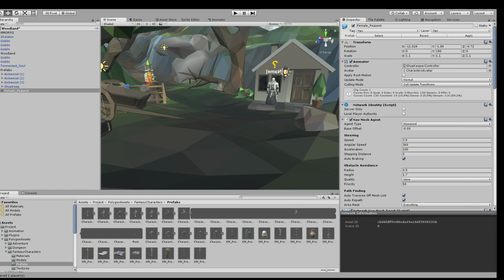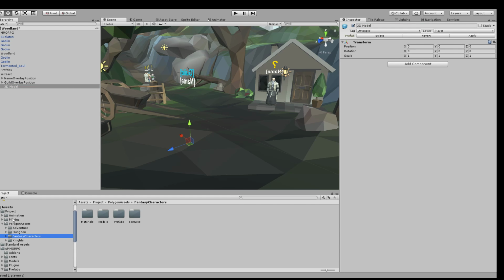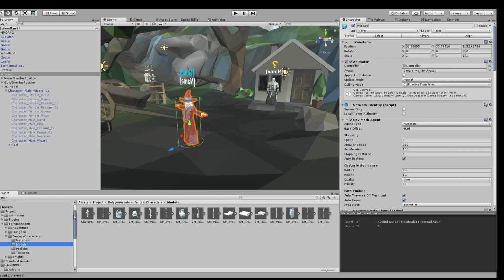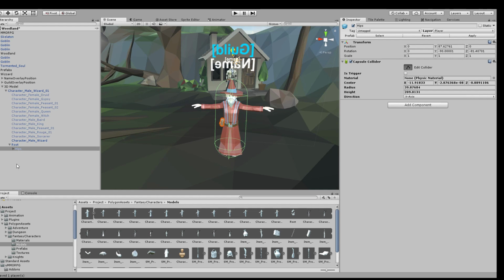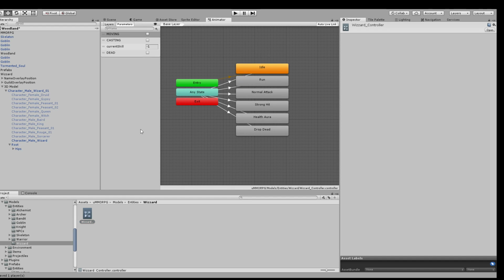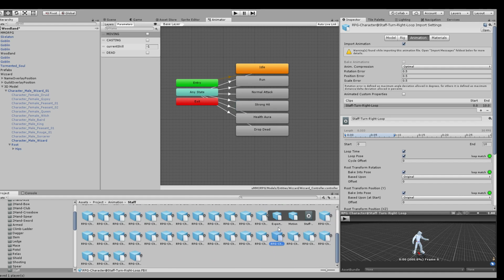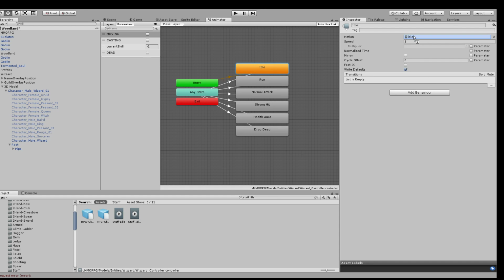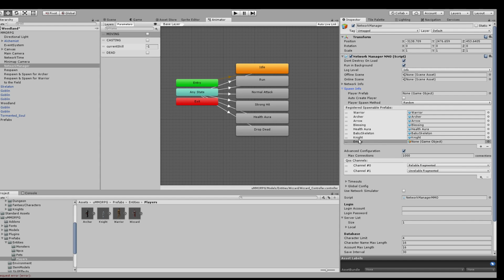Adding A Player to UMMORPG